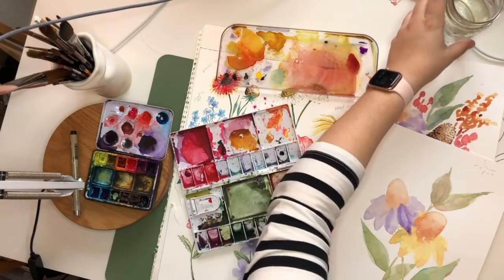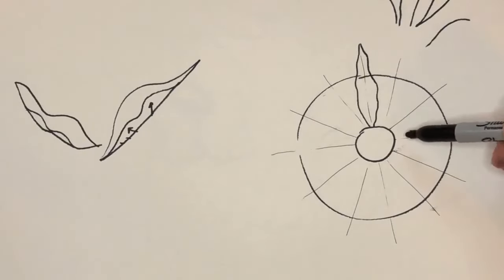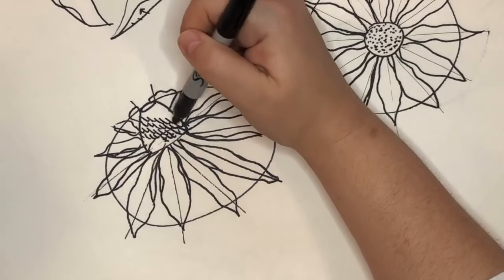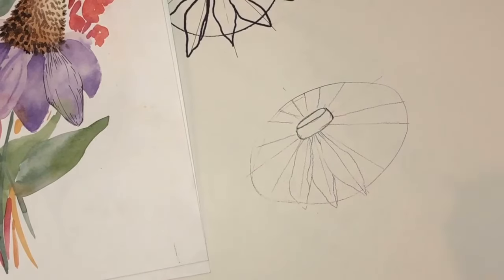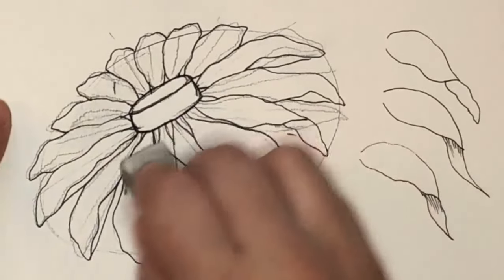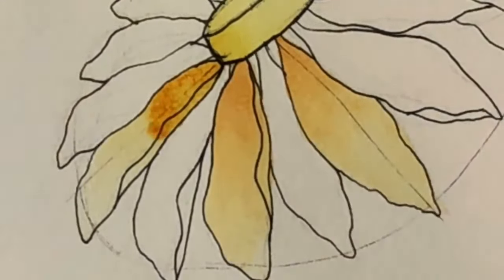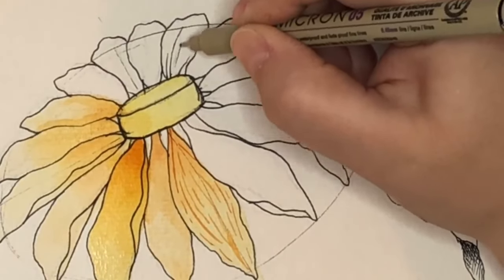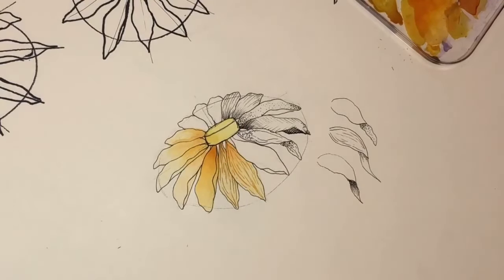Step-By-Step Watercolor Tutorial Day 2: Black Eyed Susan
🌸Step-By-Step Watercolor Tutorials Day 2: Black-Eyed Susans🌸

If you’d like to learn more from Alex, check out her private membership “The Garden Studio”.

Welcome to our second day of Step-By-Step Watercolor Tutorials from Alex's Archives!! 🥳

Please note: There is no challenge or giveaway right now, that's an old event from a couple years ago, so you don't need to post anything on Instagram unless you want to for fun.

These lessons may be a couple years old, but they are a wealth of knowledge as each one explores diverse techniques, styles, and floral varieties, accompanied by insider tips from Alex! 😄 Be sure to share your work with us in our Facebook group!!